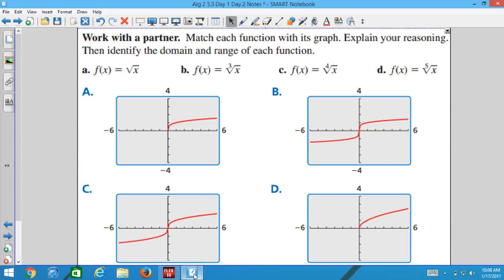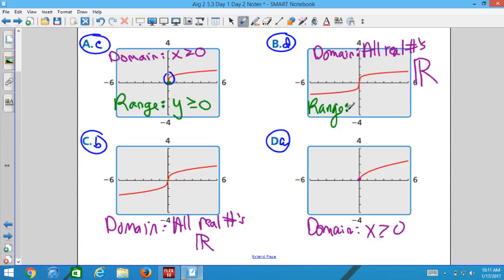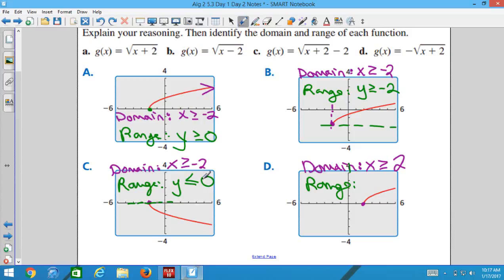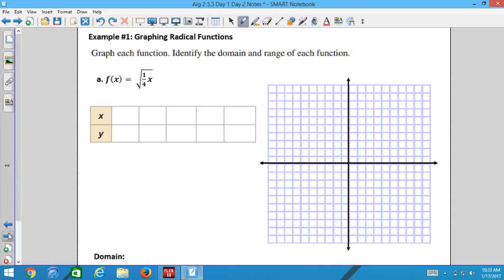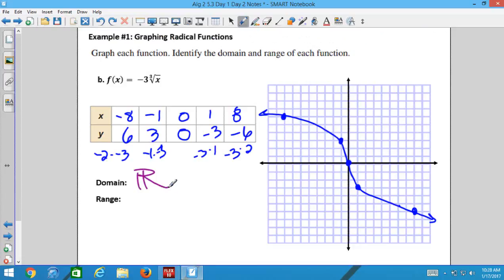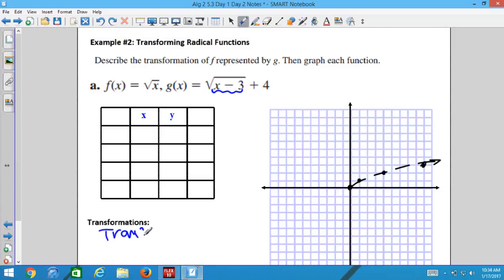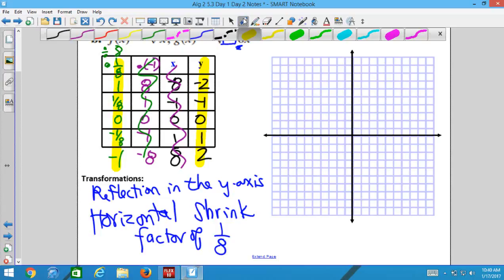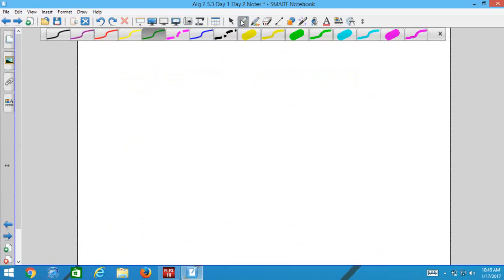Alg 2 5 3 Day 1 Notes